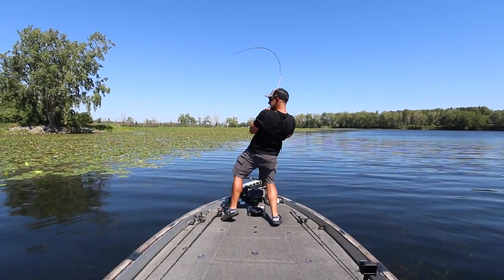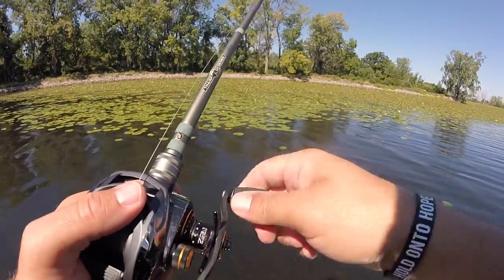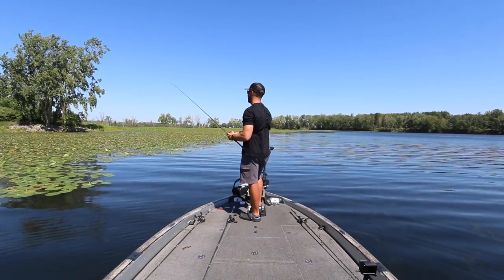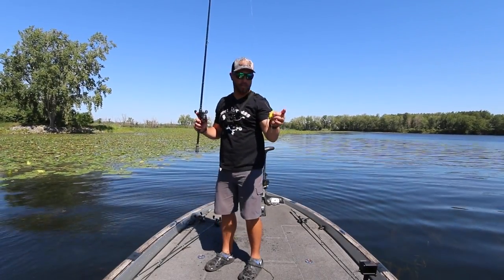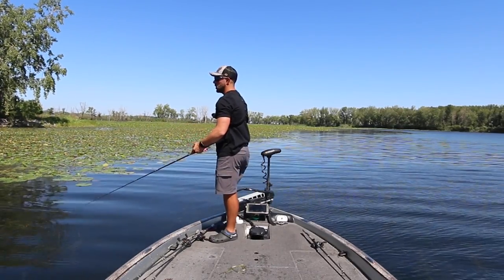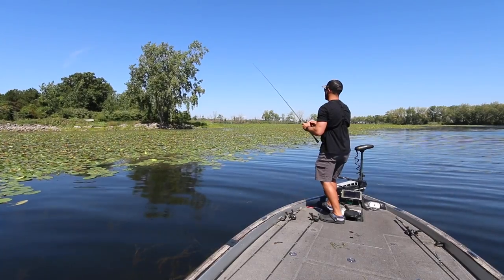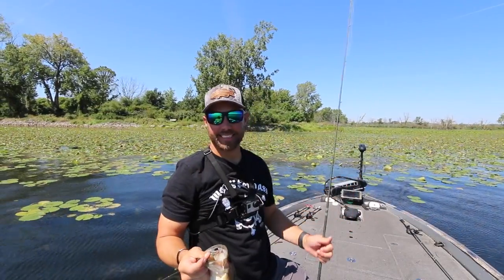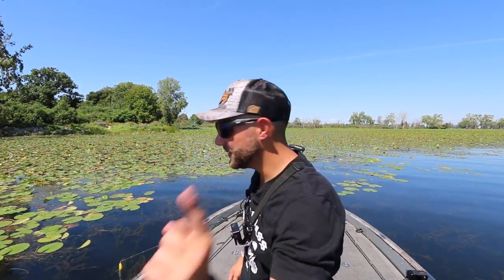Froggin' TRICKS That Catch BIG BASS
Frog fishing is some of the best bass fishing that you can experience! Here are a few tips to catch more and bigger fish on a frog!

One of the most important things that you can do when you are fishing a frog, is make sure you have the proper equipment to get the job done. Frogging a lot of times requires you to fish heavy cover and pull out bass in the thick stuff, so making sure you have the right gear will help you A LOT.

Another thing that I always do with a frog is simply reel the bait across the surface until you find an area with a population of bass in it. Most of the time if you are not catching fish, its because you are not around them. So covering water with your frog quickly by simply reeling the bait across the cover will help you to locate the schools in the cover!